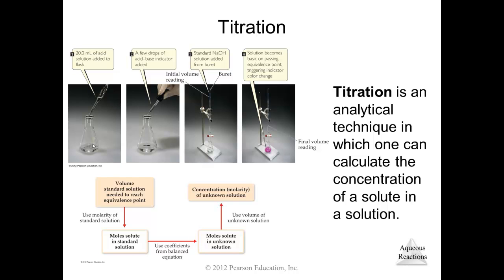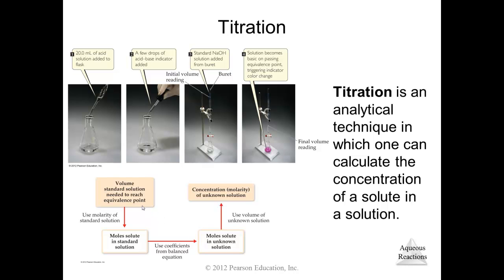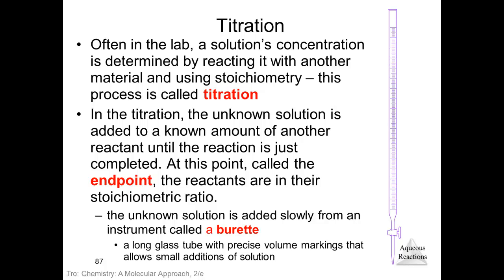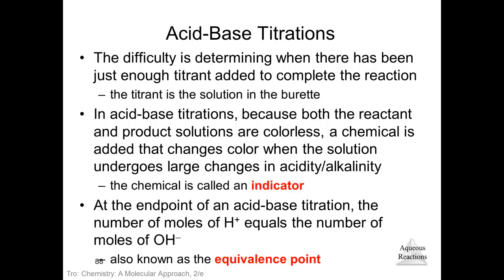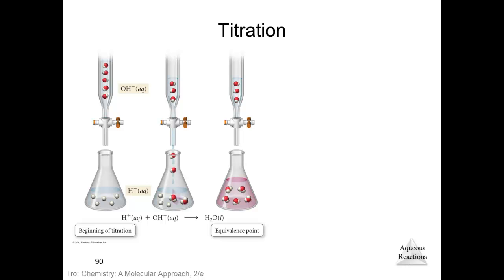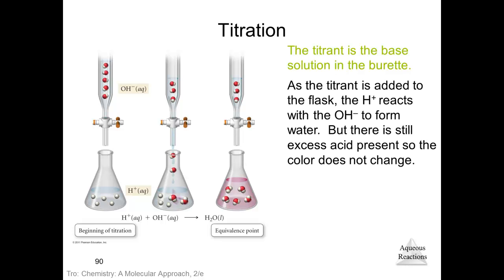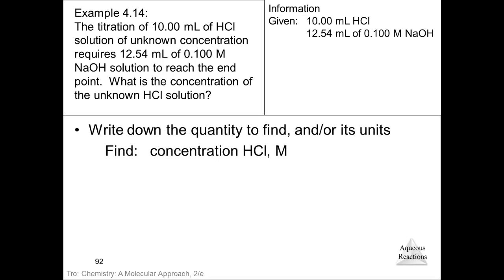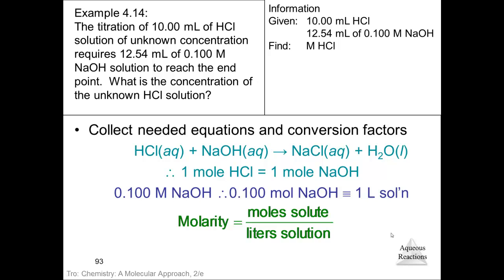Chem 2040 lecture on titration